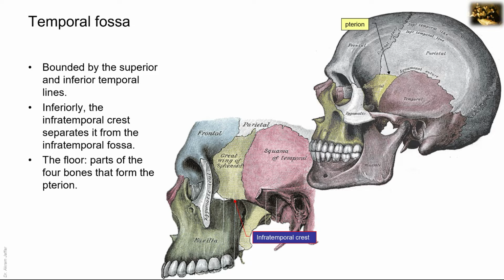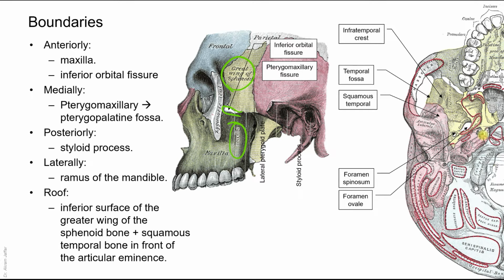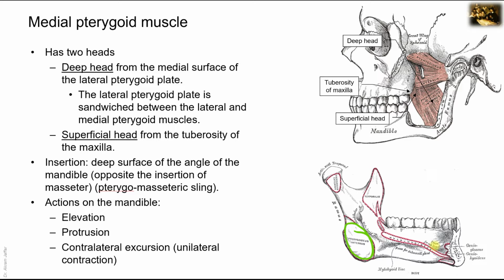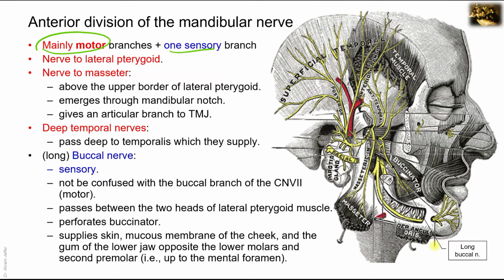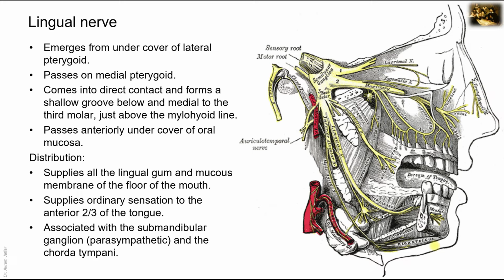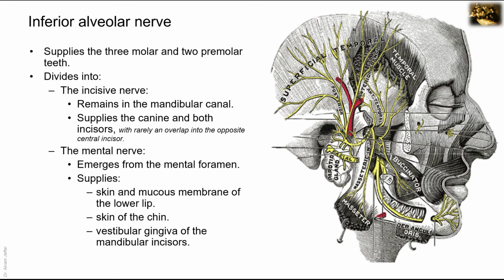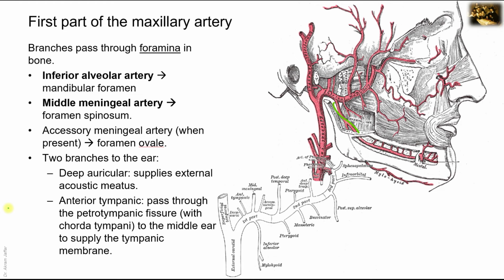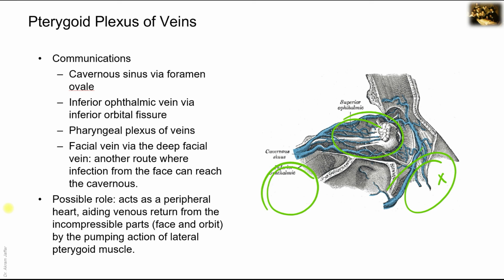The infratemporal fossa + Anki flashcard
Download Anki-compatible flashcards customized to align with the learning objectives of this session

After participating in this session, it is expected that students will be able to:
00:10 Describe the boundaries and contents of the temporal fossa.
02:29 Describe the attachments and functions of the 4 muscles of mastication: 02:56 Temporalis, 03:39 masseter, 07:13 lateral pterygoid, and 09:40 medial pterygoid.
04:51 Describe the osteology of the infratemporal region.
11:45 Describe the main nerve in the infratemporal region, “the mandibular nerve”: divisions, branches, relations, types of nerve fibers, distribution.
19:56 Auriculotemporal nerve
21:07 Describe the lingual nerve: relation to the third molar, association with the 22:50 chorda tympani.
24:23 Describe the inferior alveolar nerve: relations at the mandibular foramen, course of the mandibular canal, and distribution.
28:30 Discuss the clinical anatomy of the inferior alveolar nerve block.
30:41 Describe the maxillary artery: origin, relations, parts, branches and their distribution.
36:07 Describe the pterygoid venous plexus of veins: location, drainage, connections and possible role.

Presented and edited by Akram Jaffar, Ph.D.